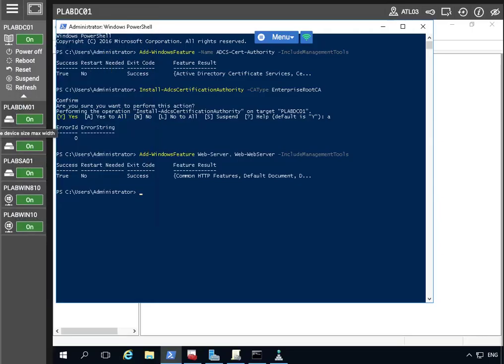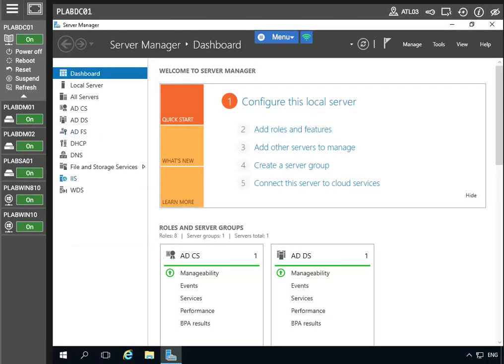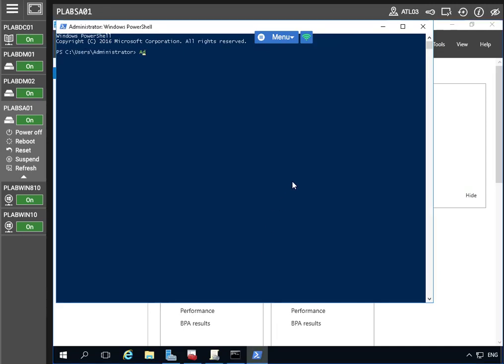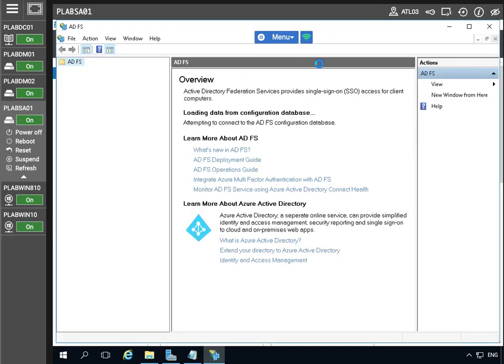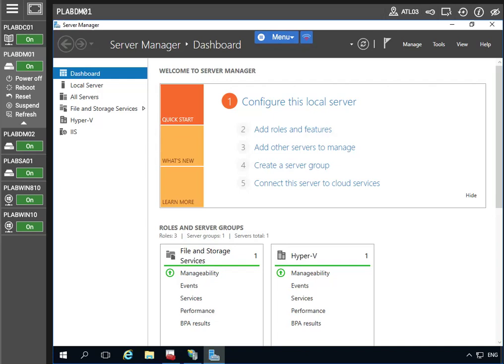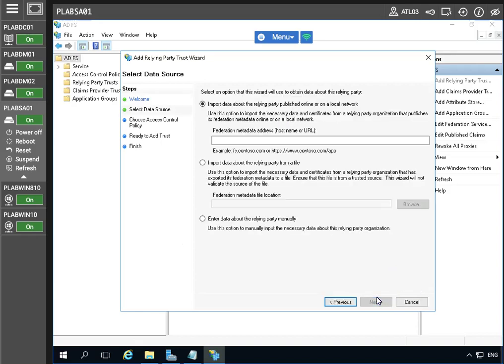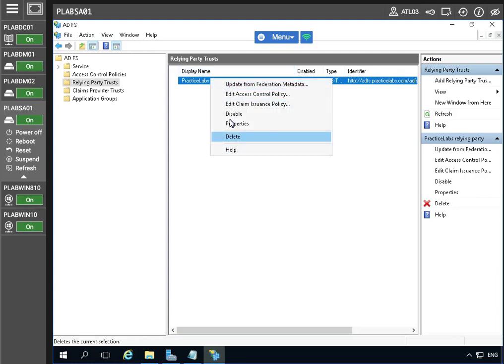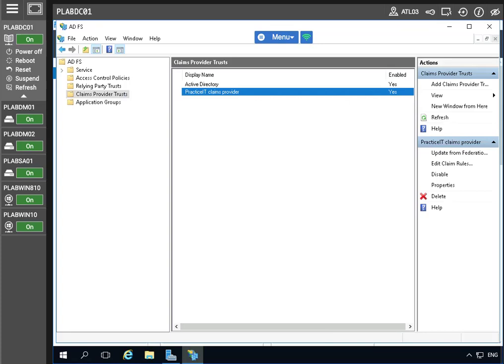Implementing AD Federation Services Part 2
Active Directory Federation Services (ADFS) Configuration Expertise
This video showcases my ability to design, deploy, and configure Active Directory Federation Services (ADFS) for secure single sign-on access.

The video covers:

ADFS fundamentals: I explain the benefits of ADFS and its role in centralizing authentication for web applications.
Hands-on exercises: I demonstrate the step-by-step process of:
Preparing the environment: I guide you through the configuration of prerequisites like name resolution and certificates.
Installing and configuring ADFS: I walk you through the installation and configuration of ADFS server roles.
Establishing trust relationships: I demonstrate the creation of trusts between ADFS and resource partners.

This video highlights my ability to:

Understand the concepts and functionalities of ADFS.
Configure ADFS infrastructure to enable secure single sign-on for web applications.
Establish trust relationships between ADFS and resource partners.

This demonstration serves as a single portfolio piece for potential employers. It showcases my expertise in implementing secure authentication solutions to enhance access control within your organization.

Please note: This video focuses on foundational ADFS configuration. A complete ADFS deployment would involve additional considerations and best practices.